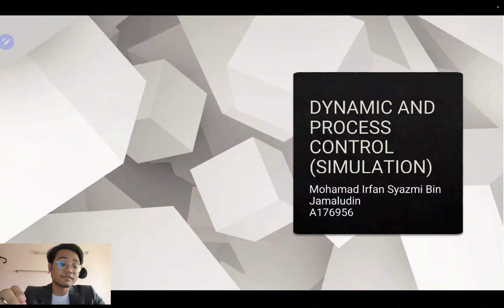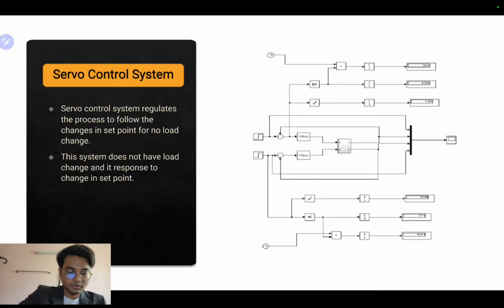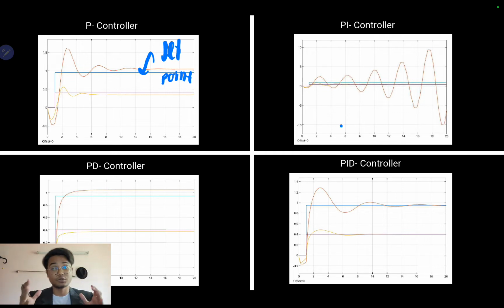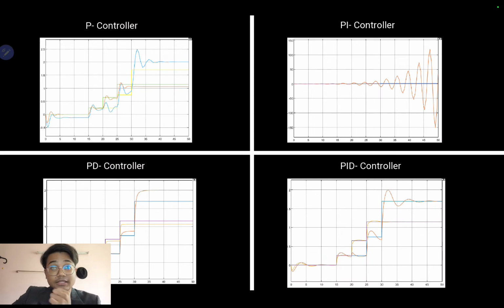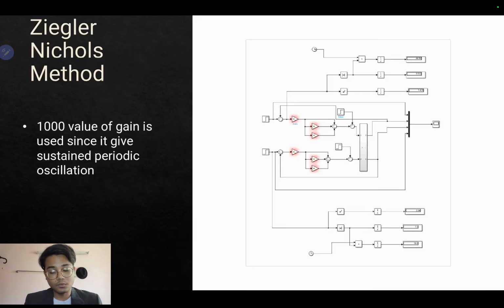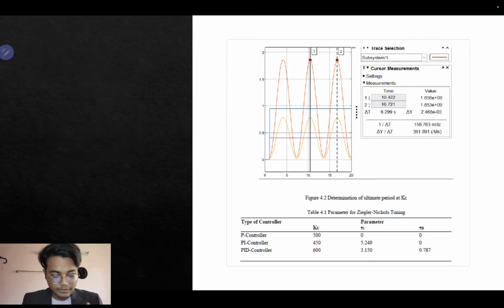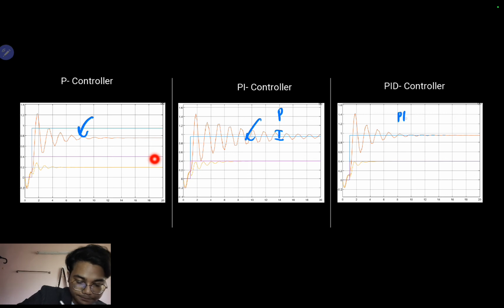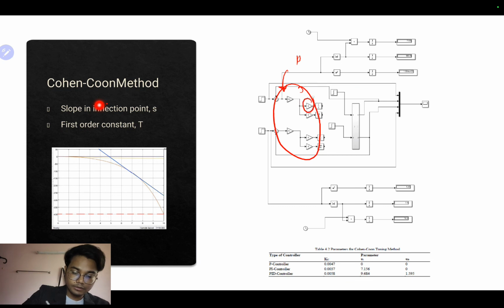A176956 Simulation 21/22